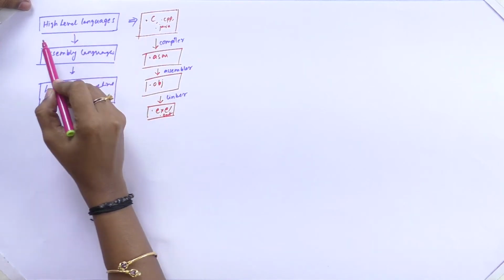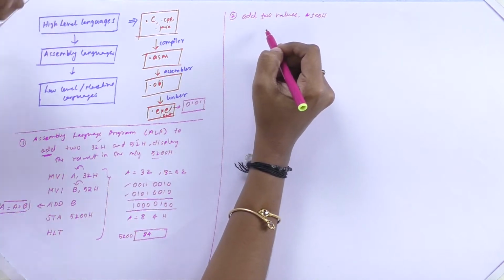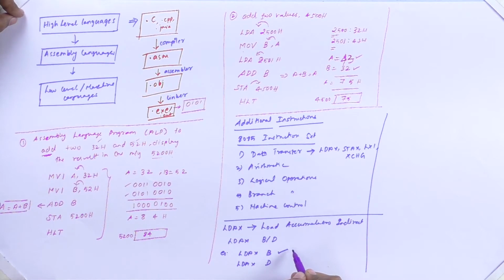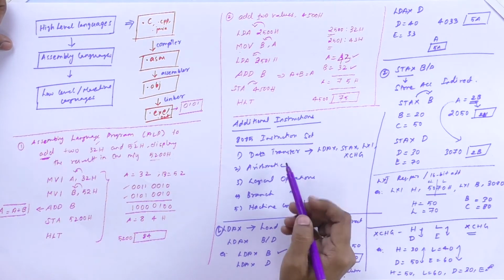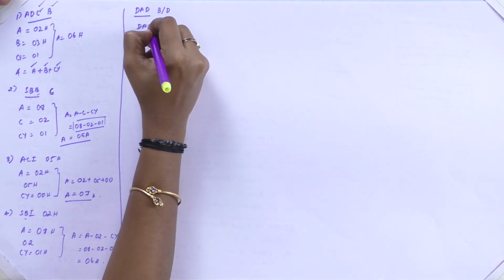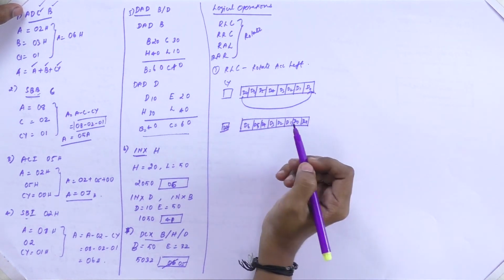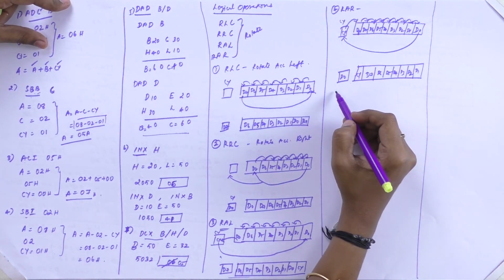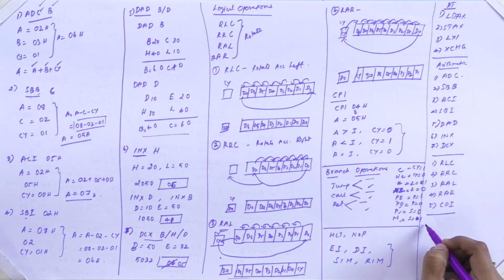Microprocessors & Microcontroller Unit 01 Lec 04